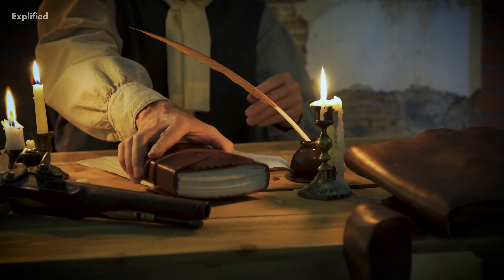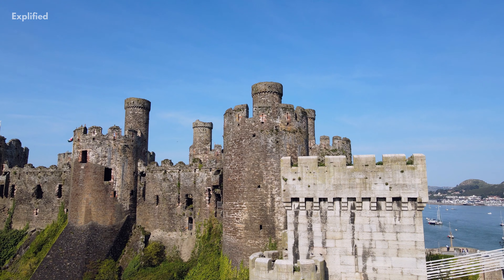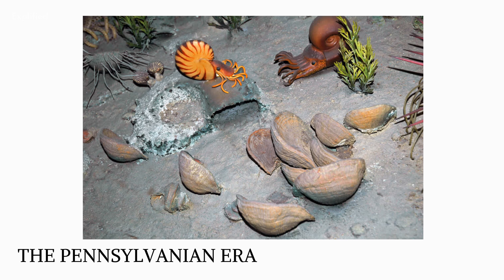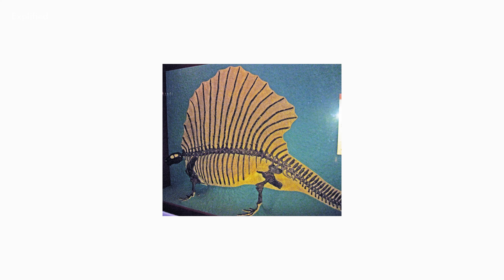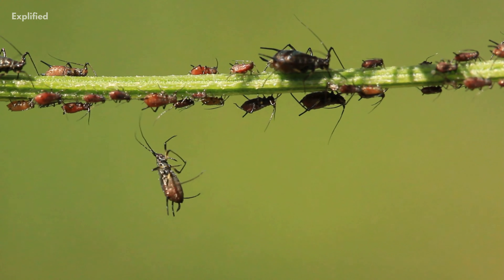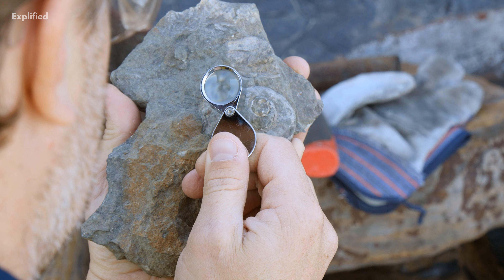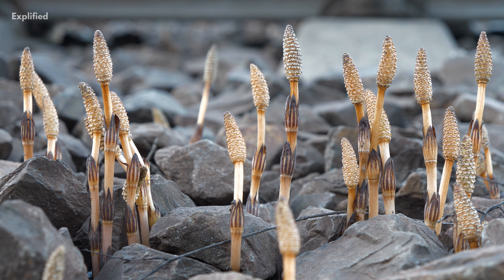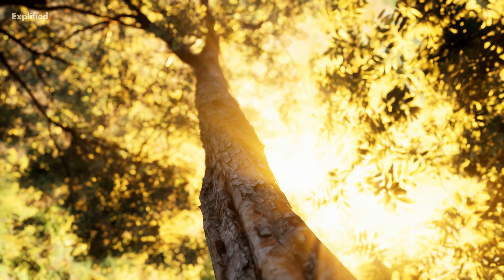The Pennsylvanian era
The Pennsylvanian Era, lasting between 323.2 to 298.9 million years ago, is the second interval of the Carboniferous Era, the first one being the Mississippian Era. The Pennsylvanian Era also has three major divisions- the Bashkirian Era, the Moscovian Era, and the Kasimovian and Gzhelian Era, in chronological order.